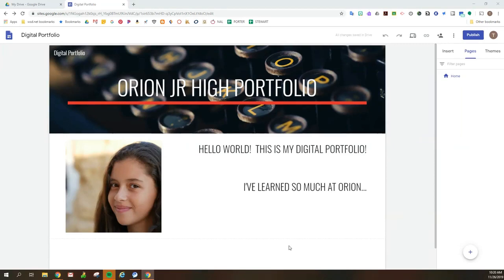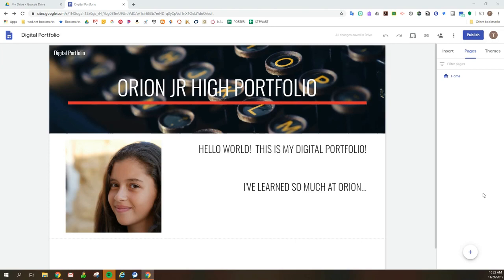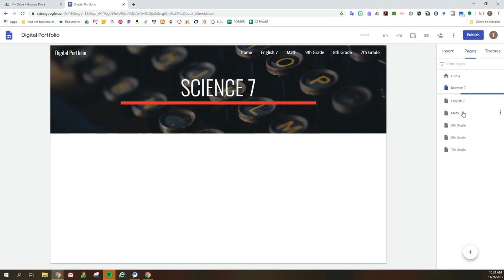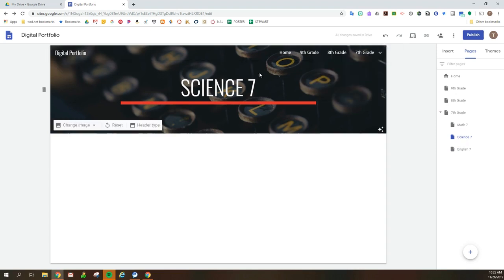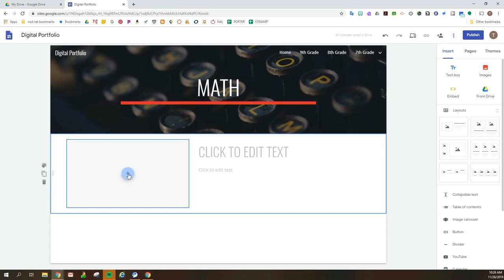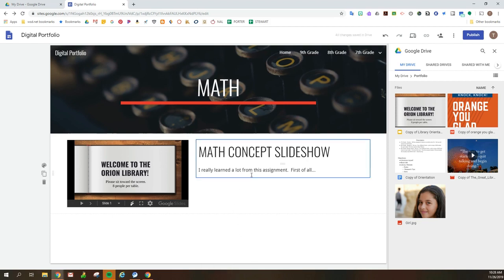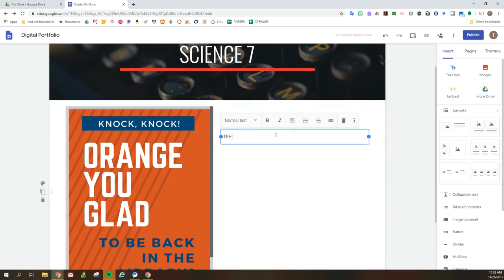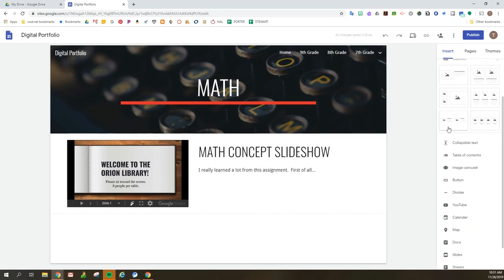Adding Pages to Your Portfolio in Google Sites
PART TWO:  Adding content to your digital portfolio begins with adding pages.  This tutorial talks about how to organize your content, and how to add those pages.